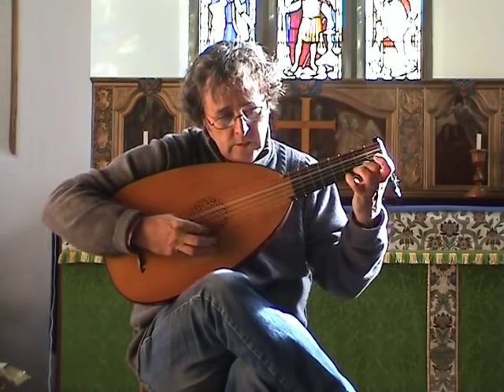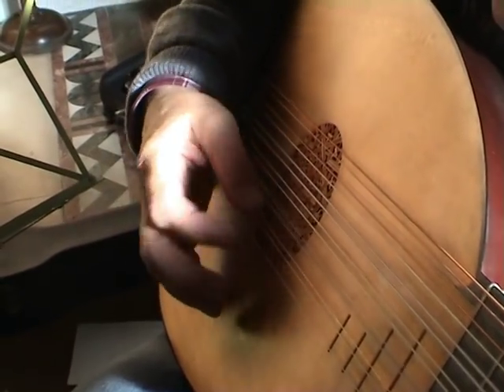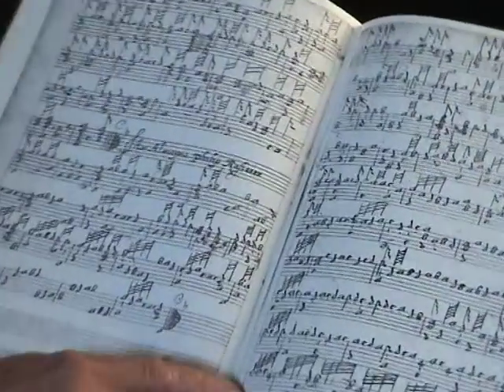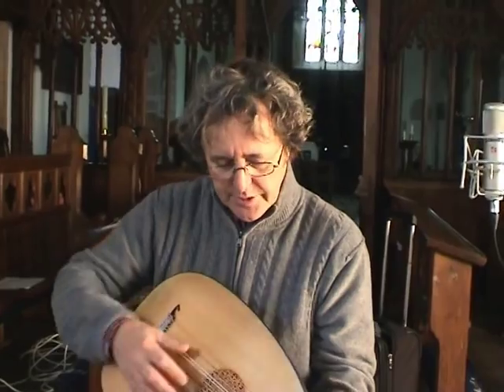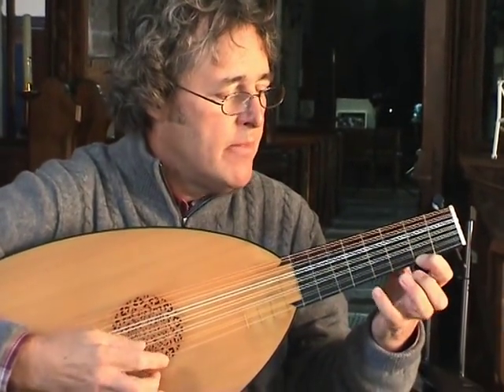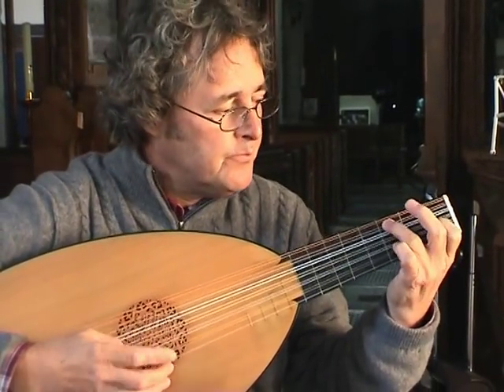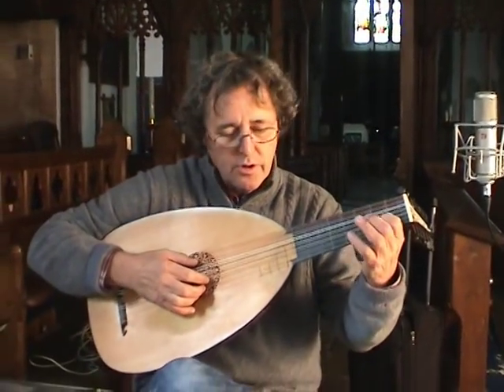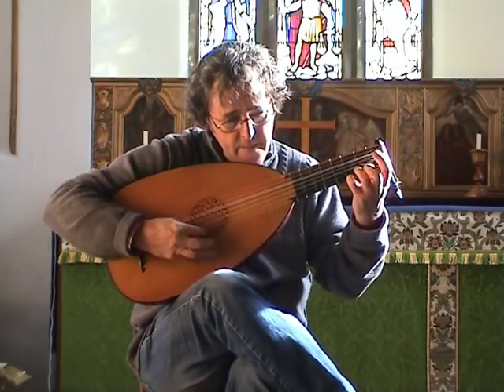Trailer for new classical guitar video, "Playing Renaissance music on the classical guitar"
Short clip from "Playing Renaissance music on the classical guitar", by DPJFILMS.  The forty minute film explores history, early technique, correct ornamentation, interpretation and style with Dai Miller, one of the finest lutenists in the world. A must if you are interested in playing Dowland etc.on the classical guitar.

Paid links

Camera 2